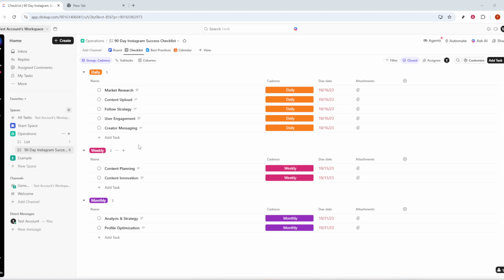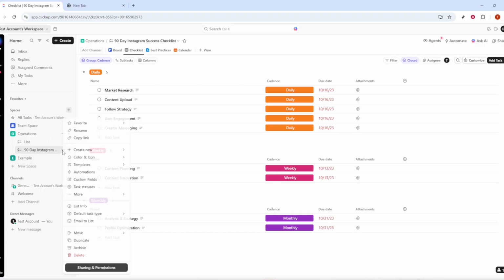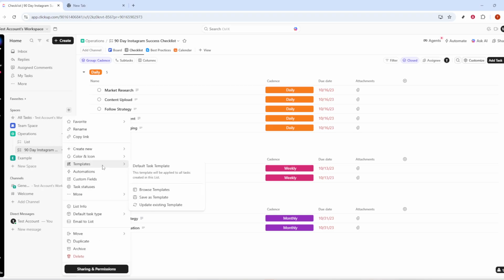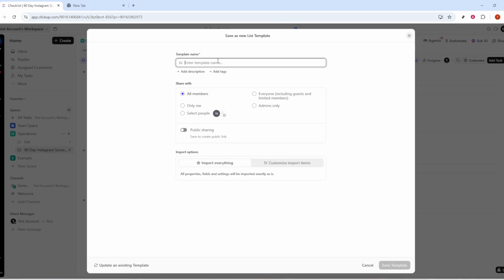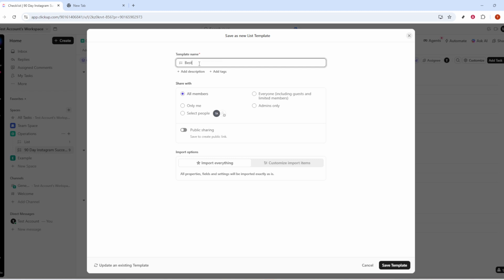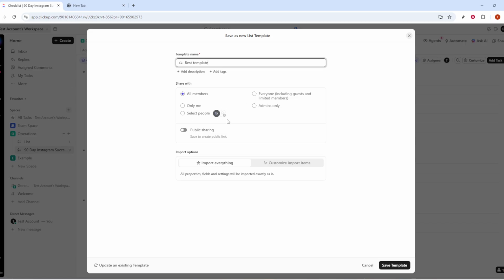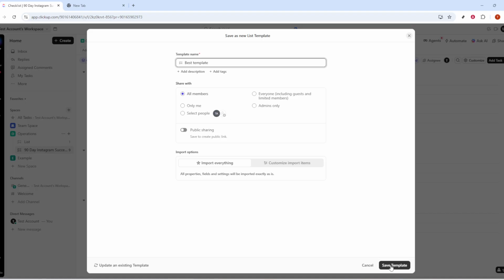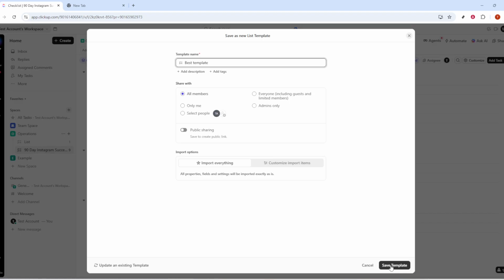How To Create List Template In ClickUp (2026 Guide)